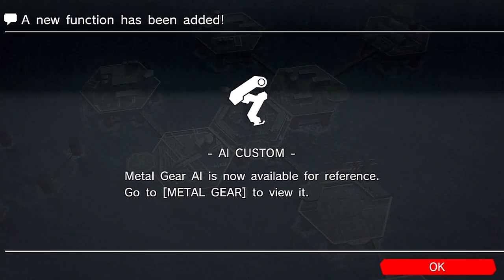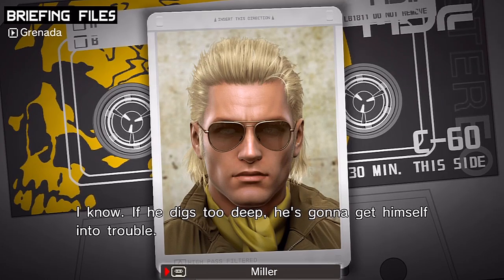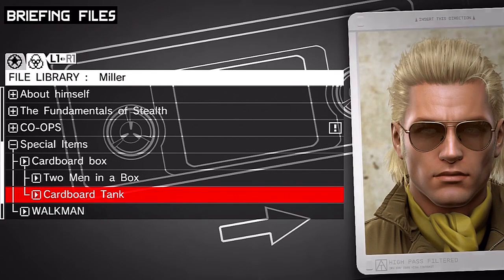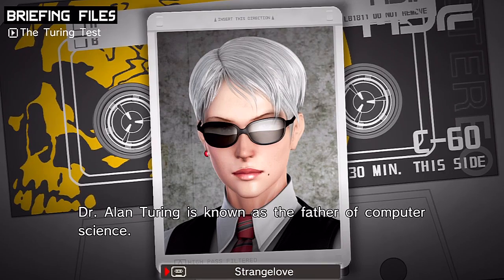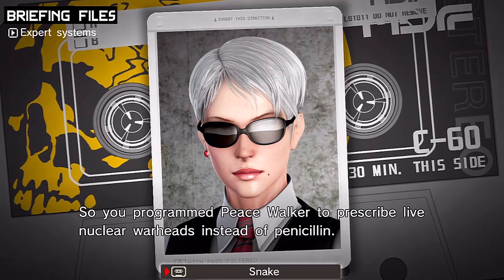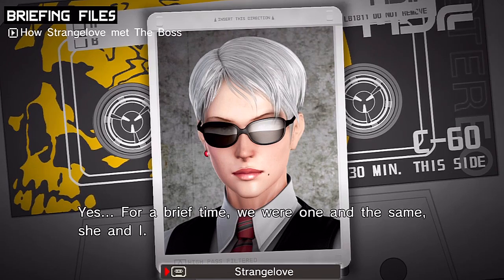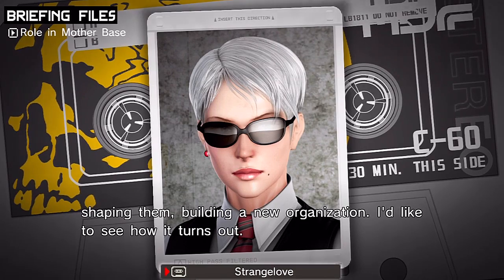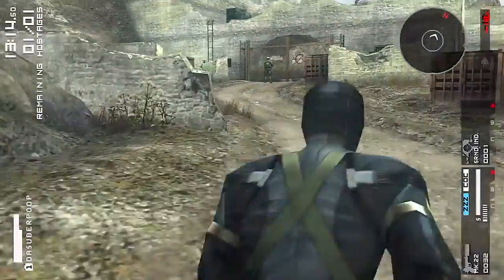Metal Gear Solid: Peace Walker - Gameplay Walkthrough Part 27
This is my Metal Gear Solid: Peace Walker walkthrough.
If you enjoyed the video then click the 'LIKE' button and share the video.

This is a Metal Gear game so there will be a loads cutscenes and codec/radio conversations. I WILL NOT SKIP the cutscenes or the codec/radio calls. MGS is all about the story mode and I won't sacrifice the story by omitting the cutscenes.

This dasuberpoop video will show you:
How to play Metal Gear Solid: Peace Walker
How to beat Metal Gear Solid: Peace Walker
How to S Rank all missions in Metal Gear Solid: Peace Walker
How to beat the bosses in Metal Gear Solid: Peace Walker
How to get all the emblems in Metal Gear Solid: Peace Walker
How to find all the camos in Metal Gear Solid: Peace Walker
How to get all the titles in Metal Gear Solid: Peace Walker
How to find all the easter eggs in Metal Gear Solid: Peace Walker
How to OPEN UP A BIG FAT CAN OF WHUP ASS!
Played on the PS3. Recorded with the Hauppauge HD PVR. Commentated with the Logitech USB Headset. Edited in Sony Vegas Pro 10.